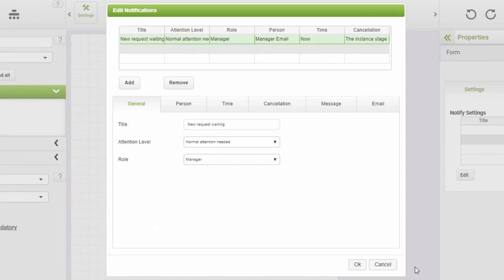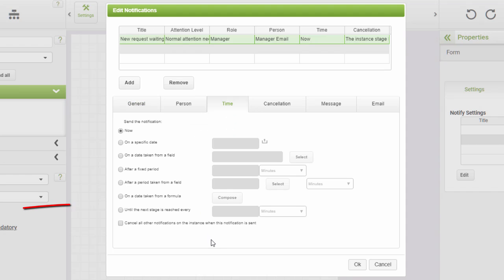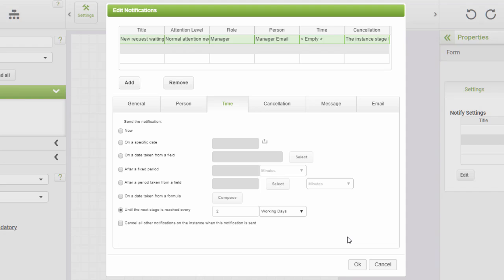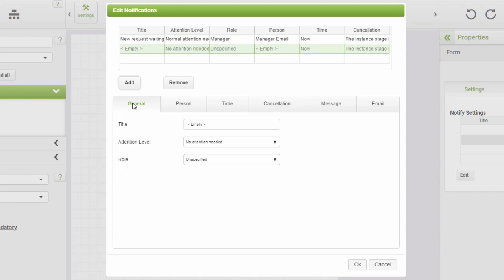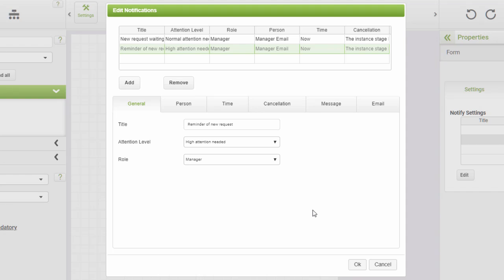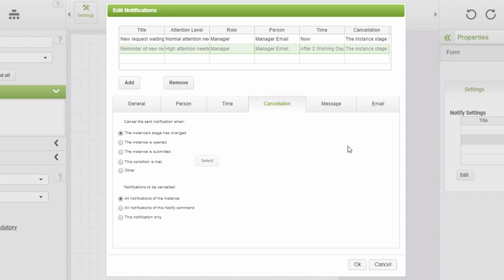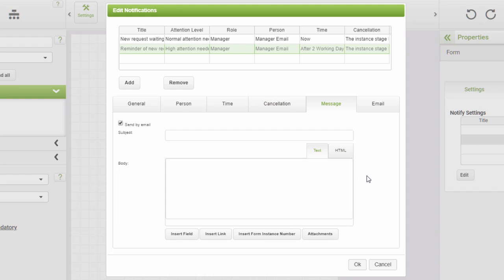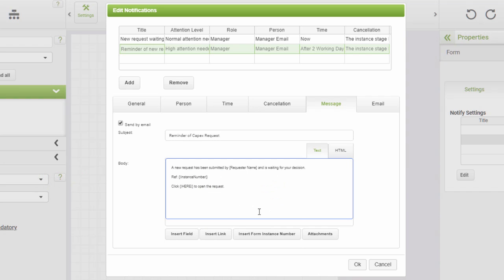PerfectForms™ Reminders and Escalations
Reminder & escalation notifications play a big role, ensuring that PerfectForms™ form instances don't get stuck if someone forgets to take action.